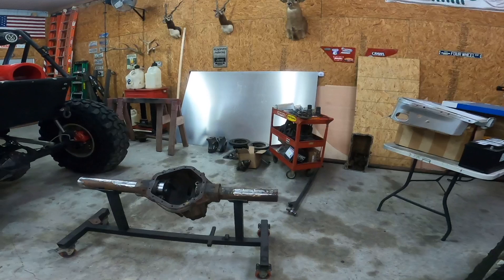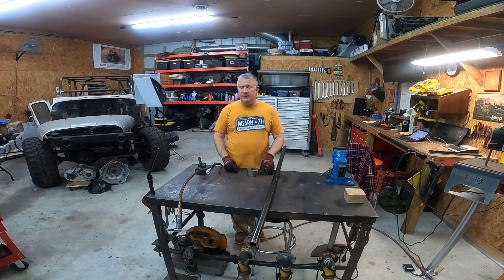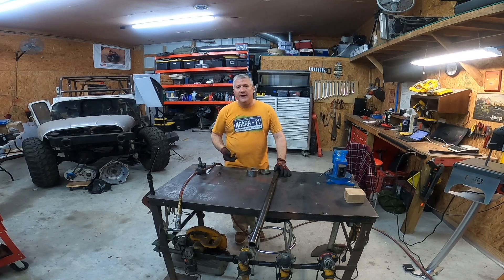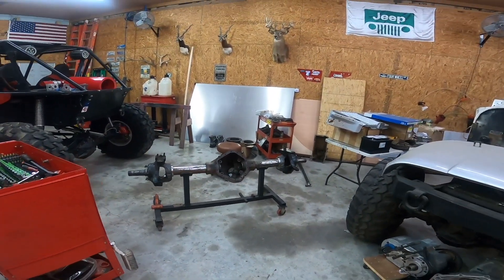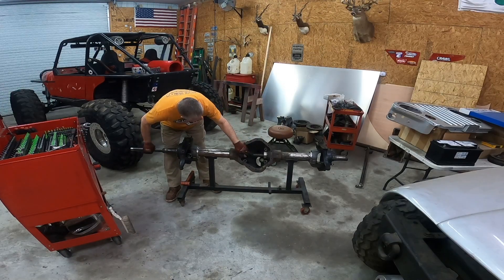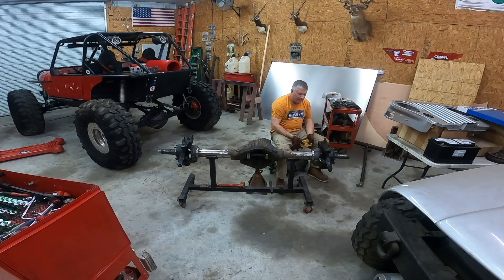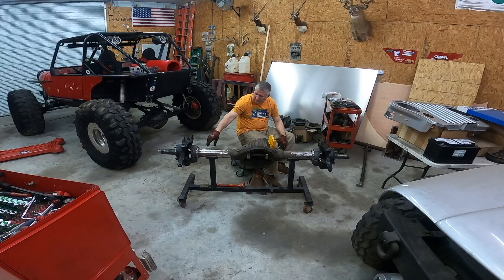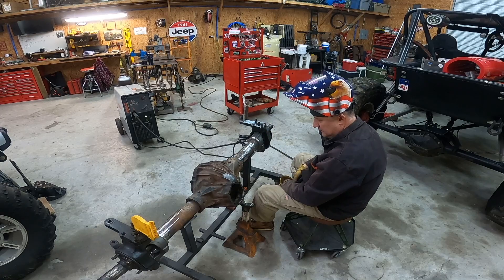Building Rear Steer Axle - Inner C Install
The next step in my journey to build a rear steering axle, welding the inner C's onto the axle tubes.  This is discovery learning at its best and hope it helps someone looking to do this to their buggy/Jeep.  So far, I've not run into any major issues.  It's beginning to look like a steering axle!